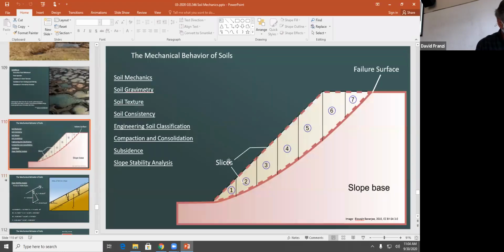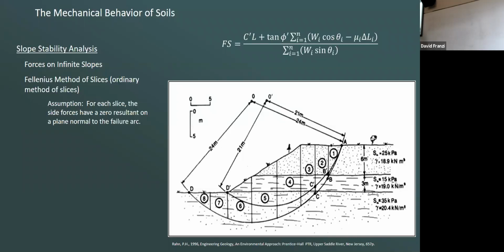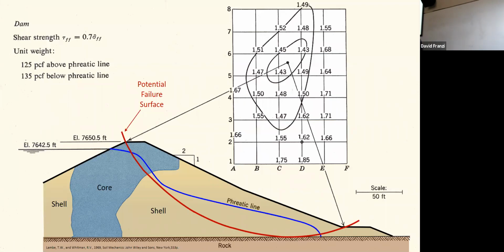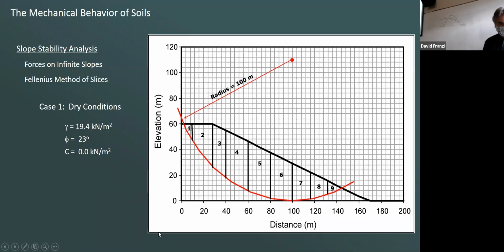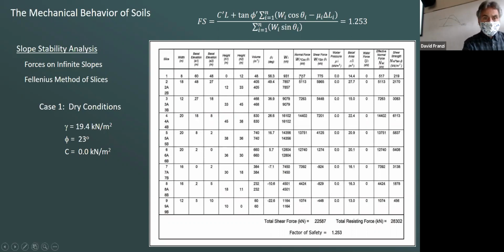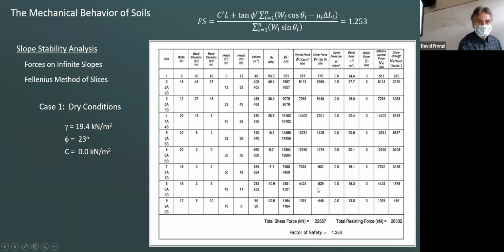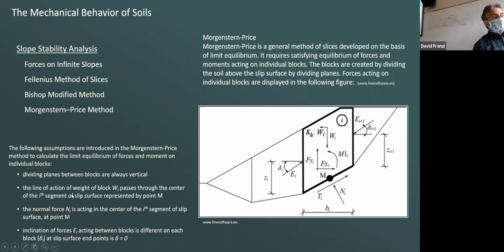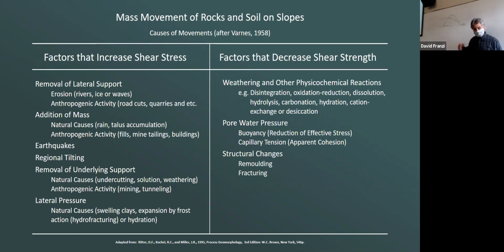2020 09 30 GEL346A Environmental Geotechnology Fall 2020 David Franzi